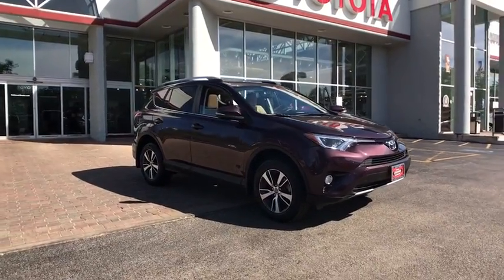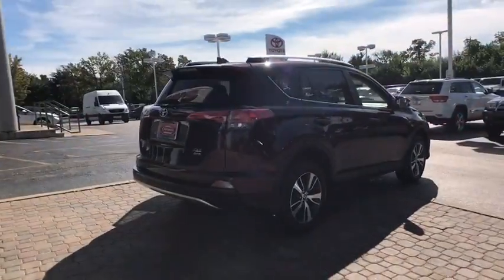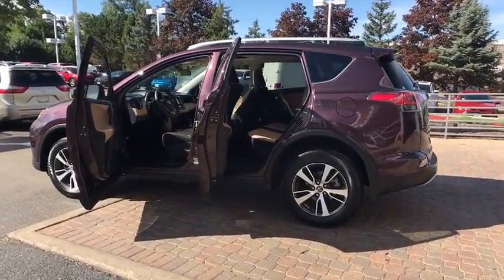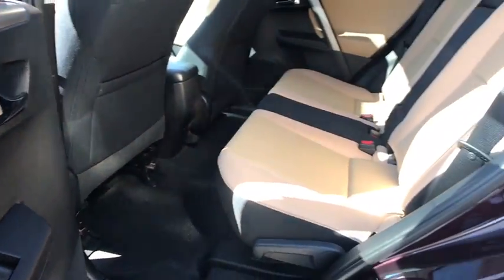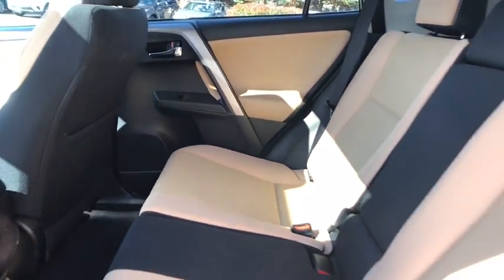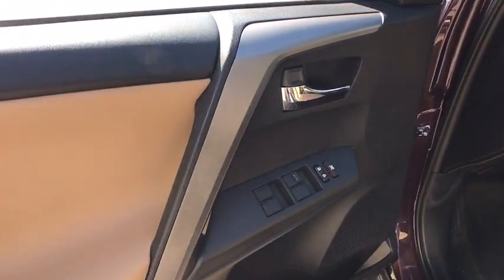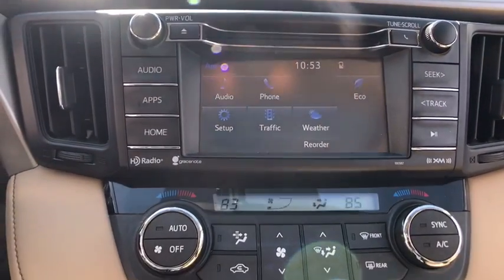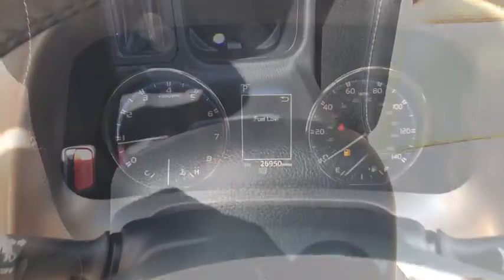2016 Toyota RAV4 Naperville, Elmhurst, Lombard, La Grange, Bolingbrook, IL T52094A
Black Currant Metallic Used 2016 Toyota RAV4 available in Naperville, Illinois at Oakbrook Toyota. Servicing the Elmhurst, Lombard, La Grange, Bolingbrook, IL area.

Oakbrook Toyota
550 E Ogden Ave

Clean CARFAX. CARFAX One-Owner. 2016 4D Sport Utility Toyota Certified. RAV4 AWD 2.5L 4-Cylinder DOHC Dual VVT-i XLE Black Currant Metallic 6-Speed Automatic REMOTE STARTER, RAV4 XLE, AWD, Alloy wheels, Exterior Parking Camera Rear, Front fog lights, Power moonroof. 26929 is 1433 miles below market average!Toyota Certified Used Vehicles Details:* Powertrain Limited Warranty: 84 Month/100,000 Mile (whichever comes first) from original in-service date* Roadside Assistance for 1 Year* 160 Point Inspection* Vehicle History* Roadside Assistance* Transferable Warranty* Limited Warranty: 12 Month/12,000 Mile (whichever comes first) from certified purchase date* Warranty Deductible: $5022/29 City/Highway MPG Awards:* 2016 IIHS Top Safety Pick+ * 2016 KBB.com 10 Best SUVs Under $25,000